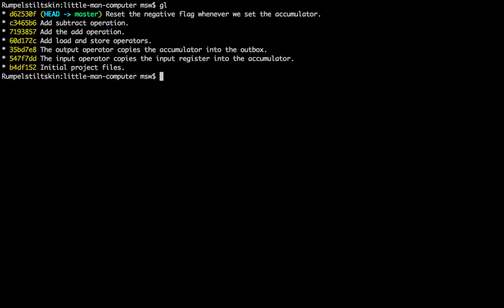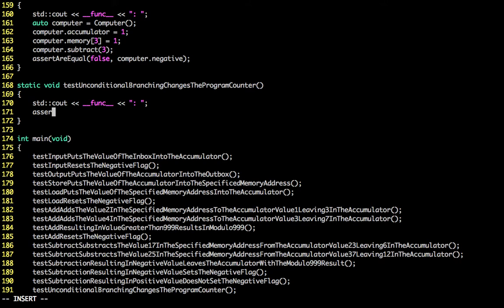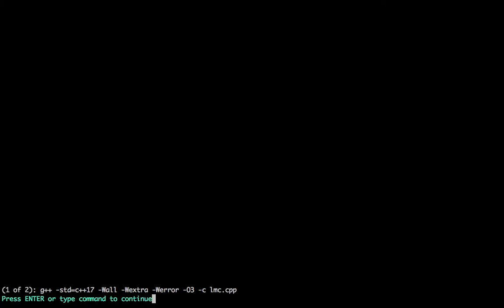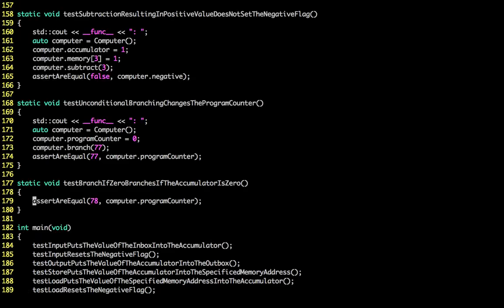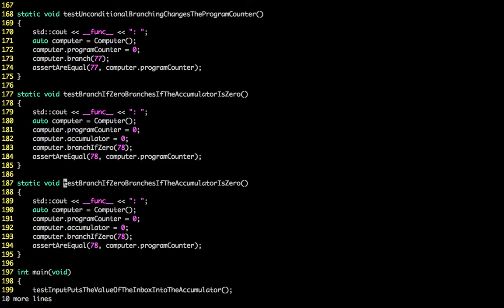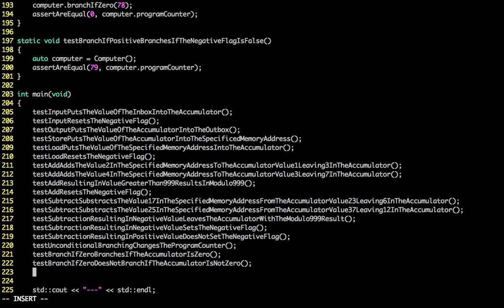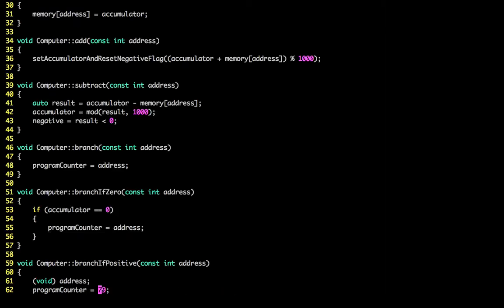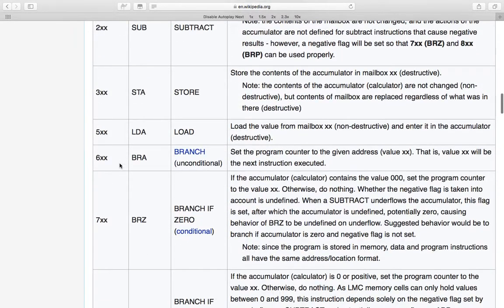Little Man Computer in C++17 - Part 7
Where our hero completes the computer part by adding the branching operations.

My apologies for the very low volume on the first 7 parts of this series.